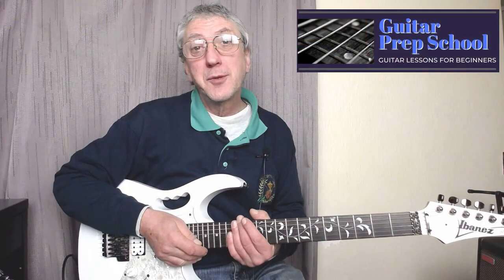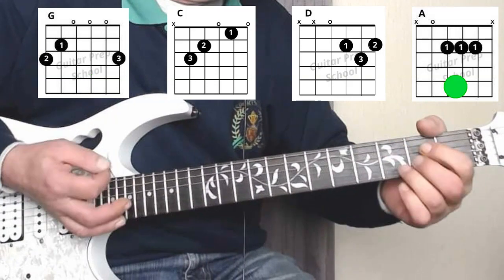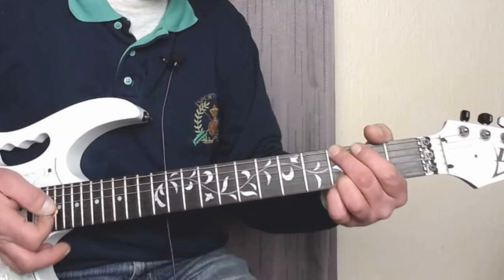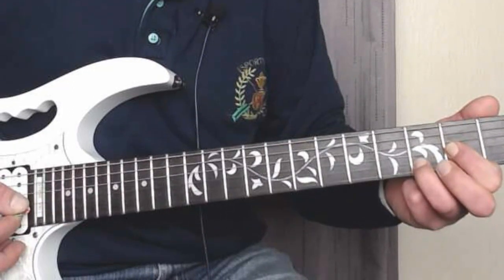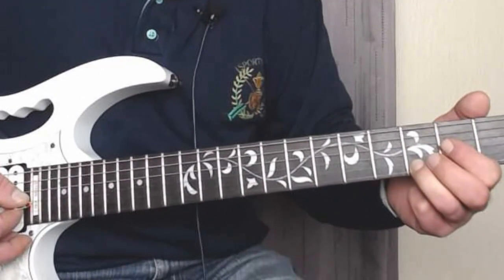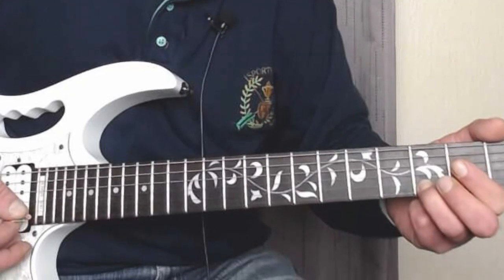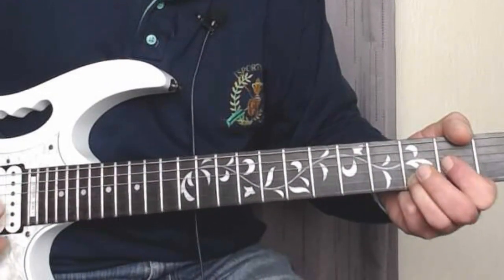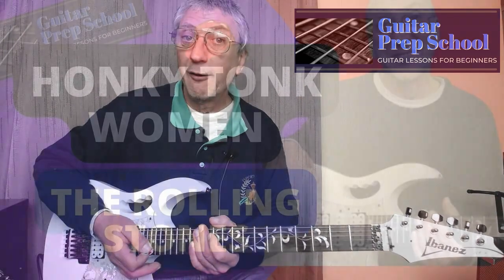Rolling Stones Honky Tonk Women Beginner Friendly Guitar Tutorial 🎸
Rolling Stones Honky Tonk Women Beginner Friendly Guitar Tutorial 🎸Download the chords and lyrics

In this beginner friendly guitar tutorial, we'll be playing the Rolling Stones classic, " Honky Tonk Women!" This song is really easy to play, and we'll be using major chords to play it.

If you're a beginner looking to learn how to play the Rolling Stones, this tutorial is for you! This tutorial is easy to follow, and will teach you the basics of playing guitar. We'll be playing " Honky Tonk Women" right along with the video, so you can learn how to play the song properly. So put on your favourite Stones song and lets get started!

Chapters
00:00 Intro Description to Simple Chords
00:29 Verse
01:02 Chorus
01:24 Song Intro Broken Down
03:23 Intro Slowed Down
04:04 Outro with Free Download Info